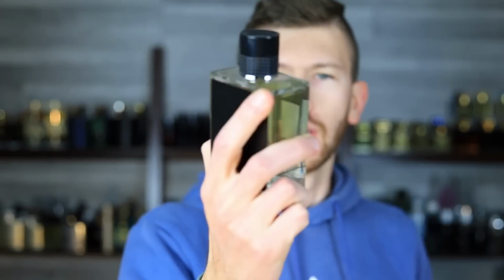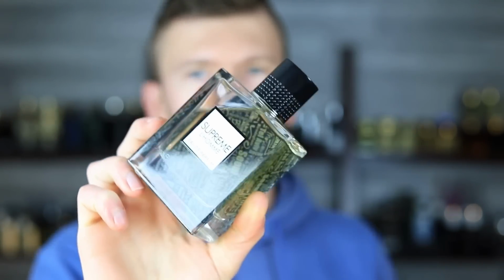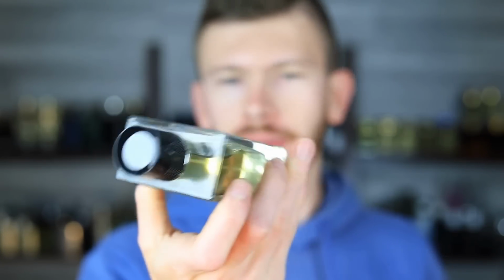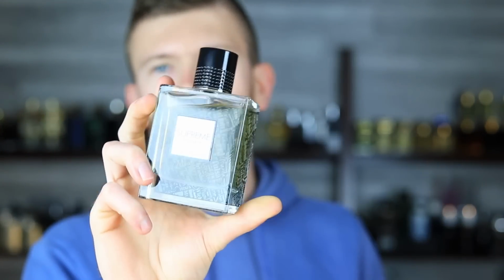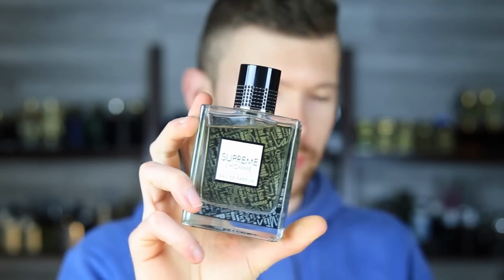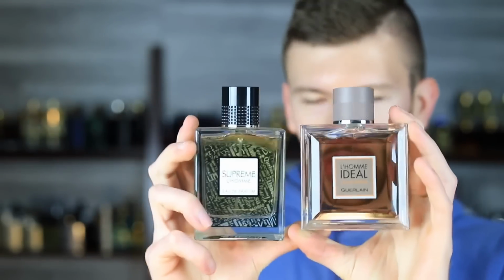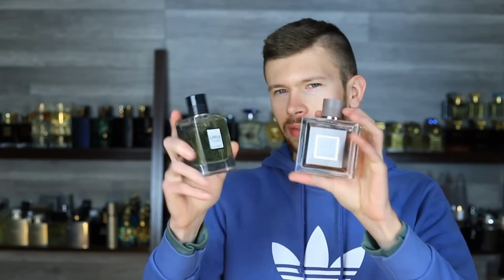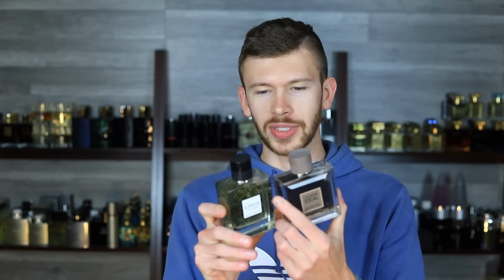Fragrance World Supreme L'Homme EDP Review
10 Of The Most ADDICTIVE Fragrances In My Collection

10 FRAGRANCES THAT ARE WORTH 10X THEIR DISCOUNTED PRICE